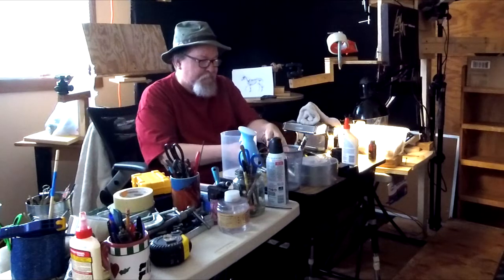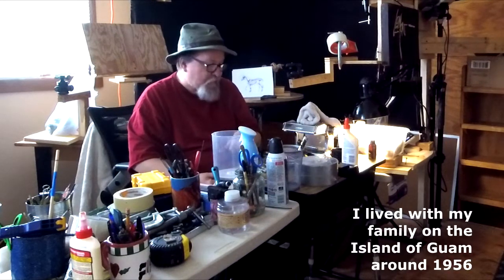Tools Found, Now the Sorting Begins